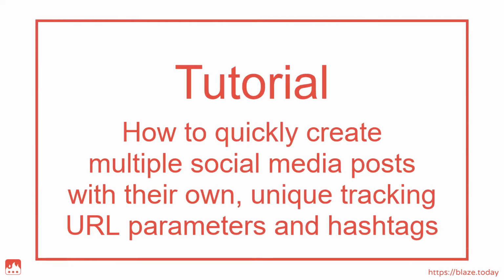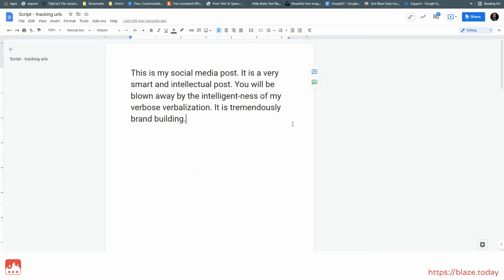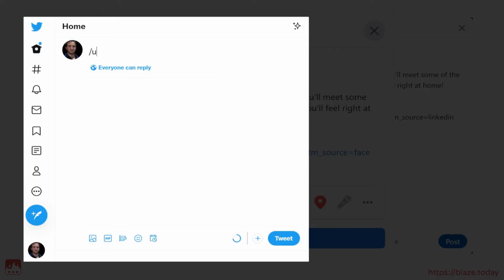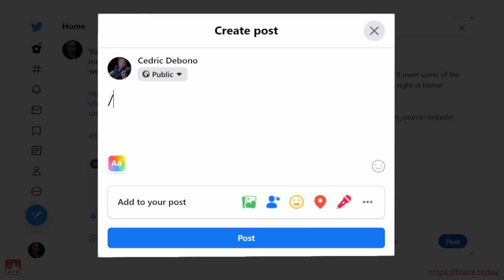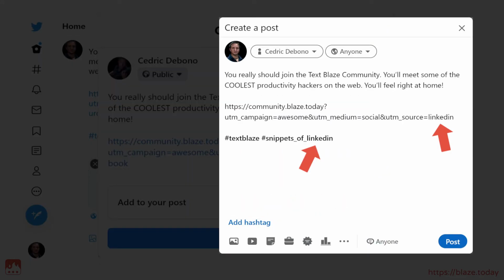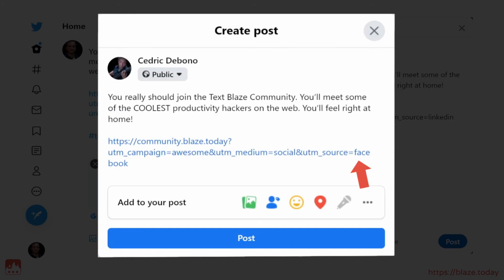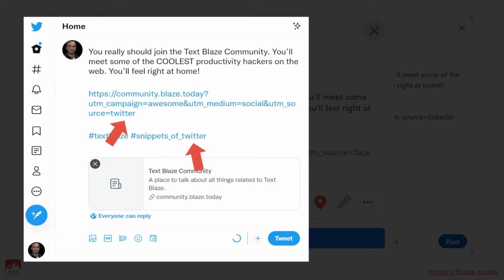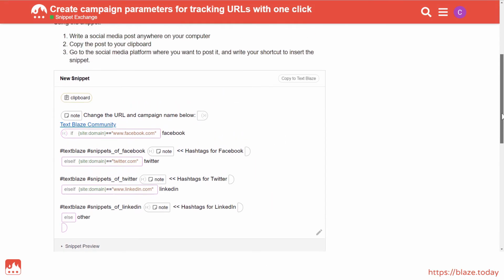Create campaign parameters for tracking URLs with one click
Other Tutorial Videos:
Using Text Blaze snippets for social media messaging templates: